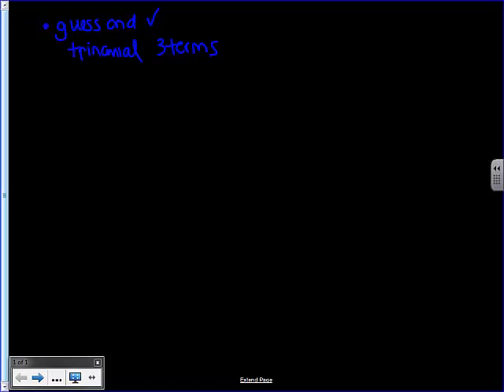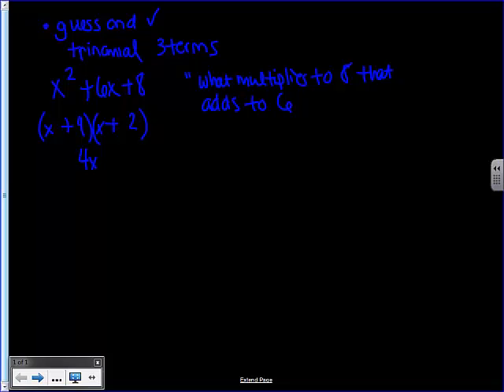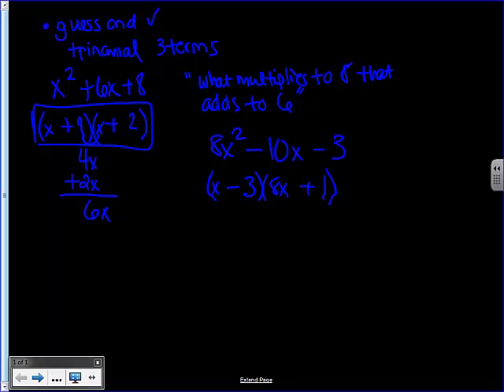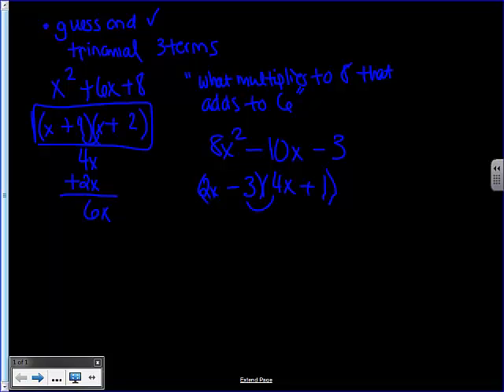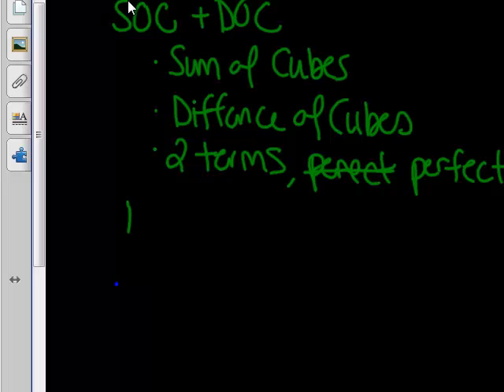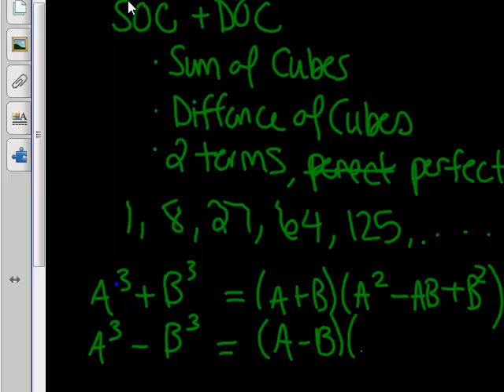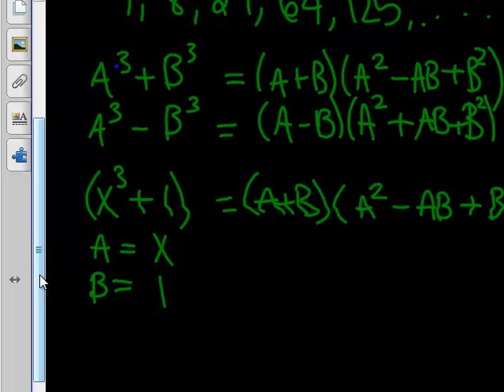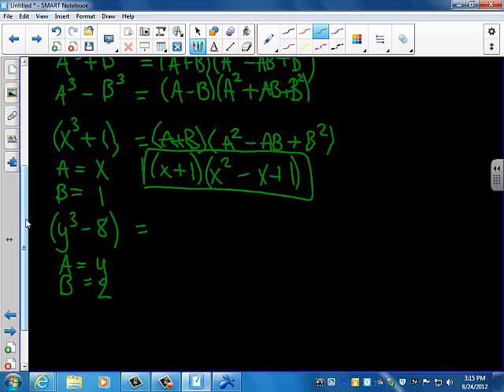Calc 1 factoring day 2